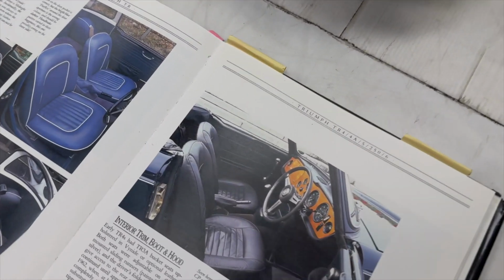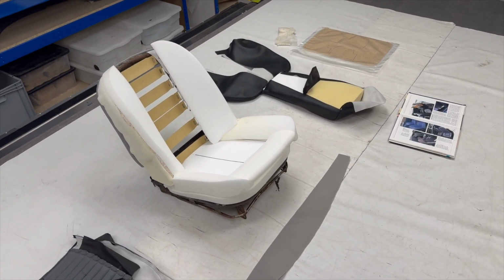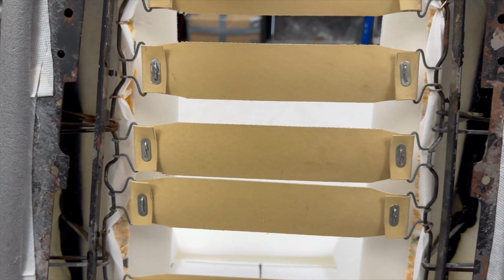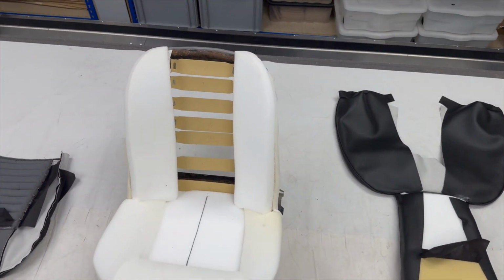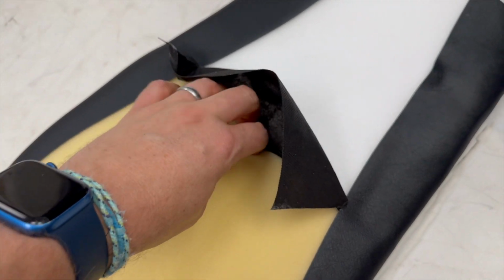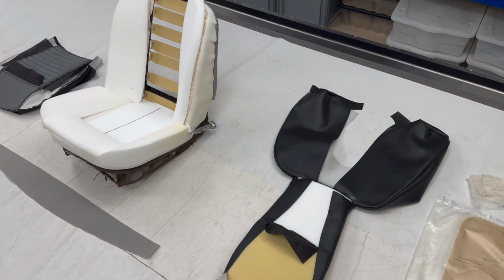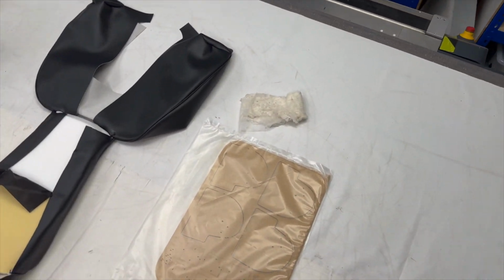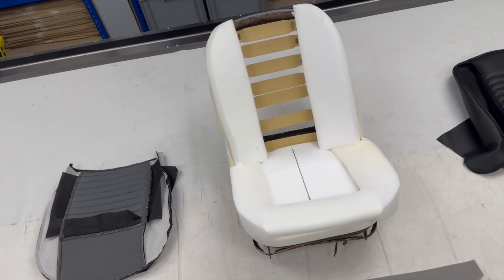Triumph TR6 Seat Hardware Setup | Talkin' Trim w/ J-Skin | Middle-Era Non-Headrest Seats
🔧 Step-by-step guide to setting up Triumph TR6 Seat Hardware for middle-era non-headrest seats.
In this episode of Talkin' Trim w/ J-Skin, Jonathon Skinner explains the correct setup of seat frames, seat foams, diaphragms, and webbings for European-spec Triumph TR6 models (chassis numbers CP50k+). This guide focuses on our own John Skinner Ltd kits, helping you prepare for the best trimming results possible.

🇬🇧🥇 About John Skinner Ltd 🇬🇧🥇
John Skinner Ltd has been manufacturing award-winning, precision-made interior trim kits for classic British sports cars for nearly 50 years. As a family-owned British business, we use only quality raw materials and accurate patterns to ensure authenticity, durability, and superior craftsmanship.

❌❗ The biggest mistake? Assuming all suppliers work to the same standard. Find out why quality matters: